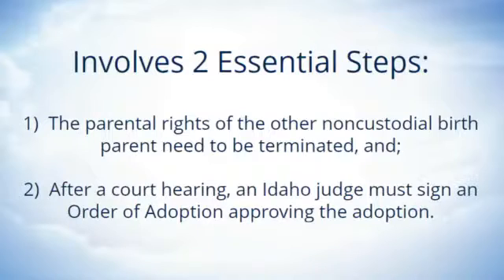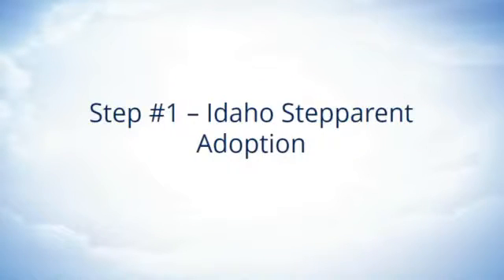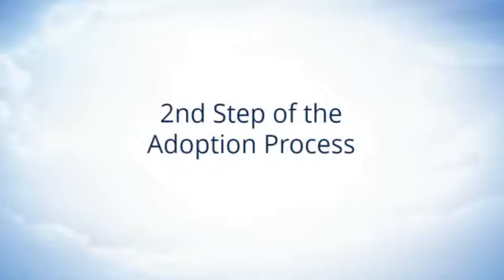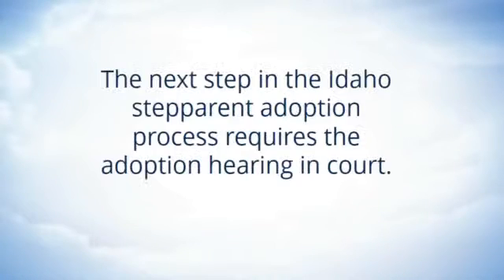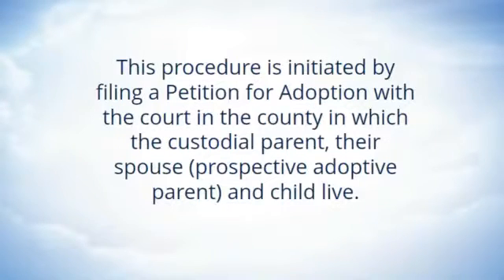Council Idaho Stepparent Adoption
Get free answers to your adoption questions with an Idaho stepparent adoption lawyer.